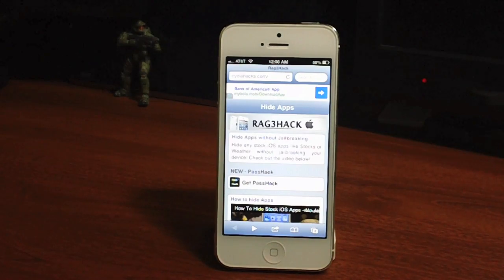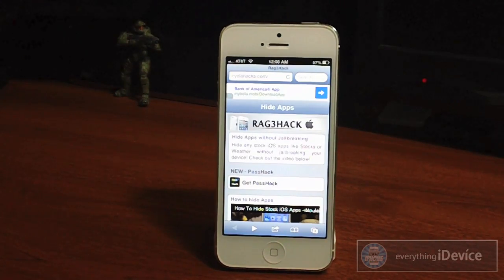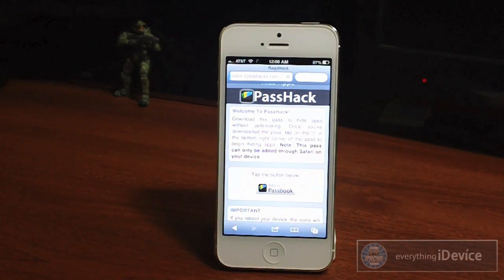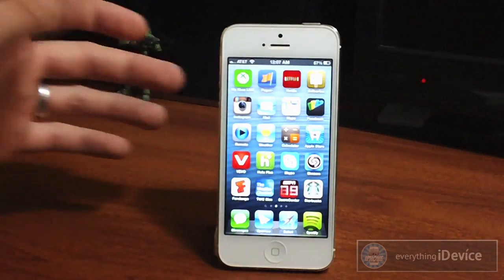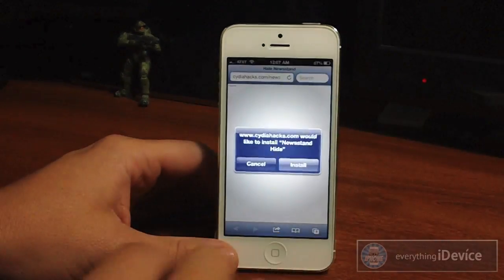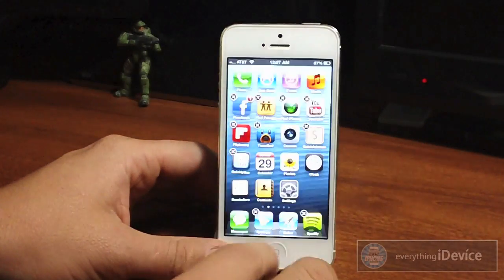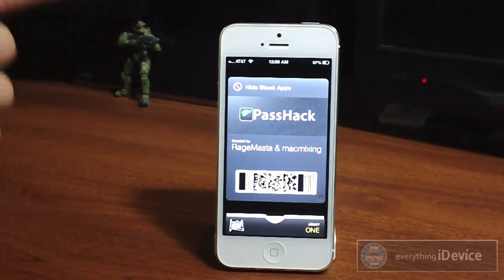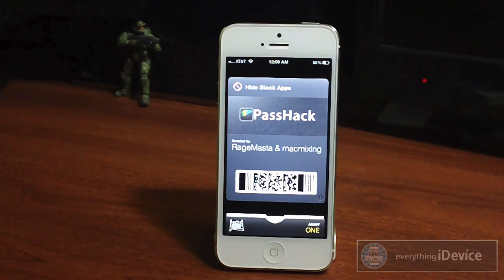Passhack - How To Hide Stock Apps On Any iPhone, iPod Touch And iPad